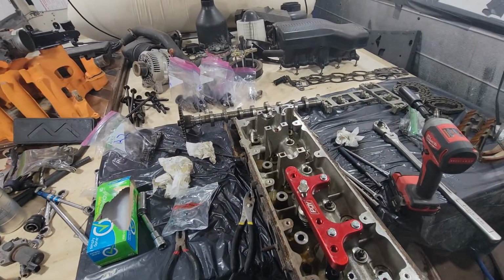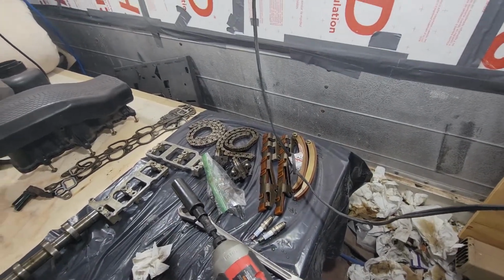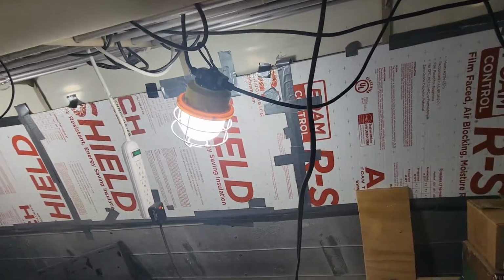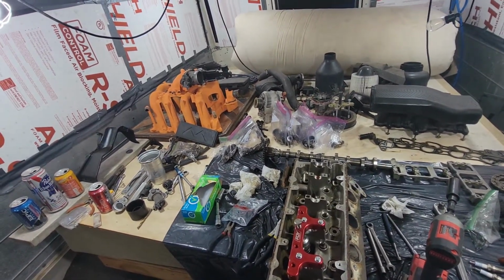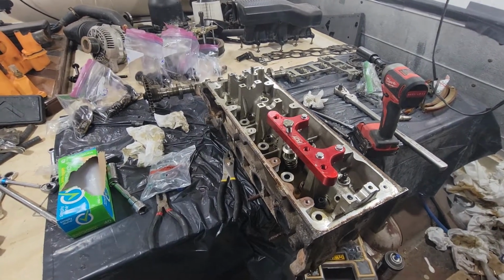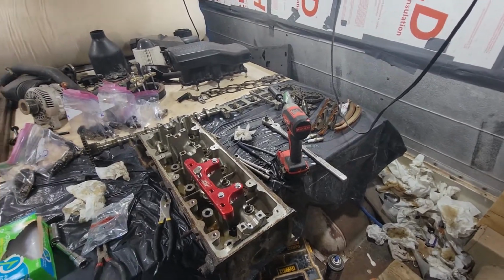1997 F150 4.6l V8 Cylinder head and valve rebuild.